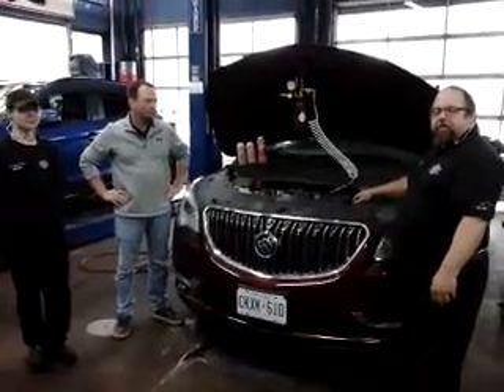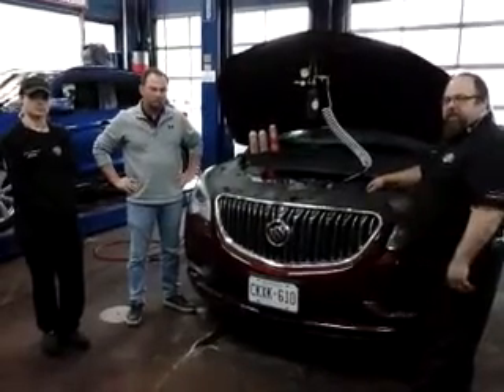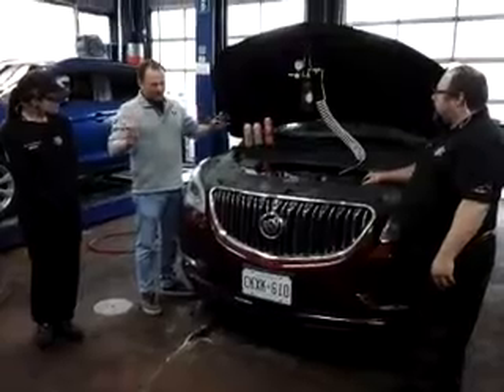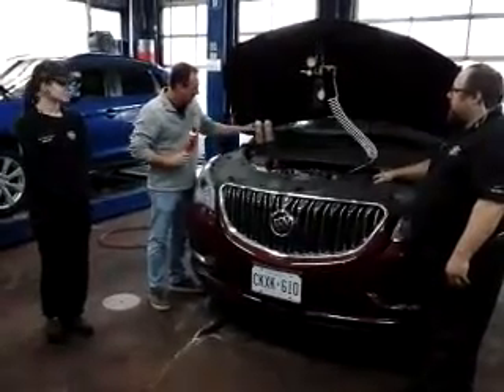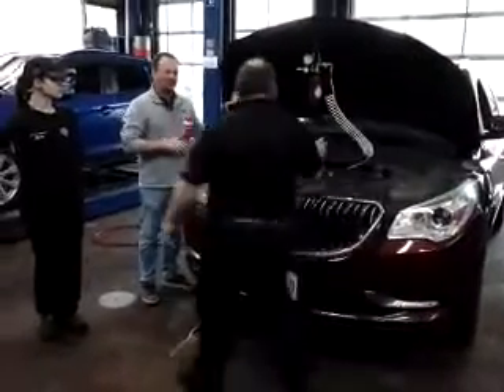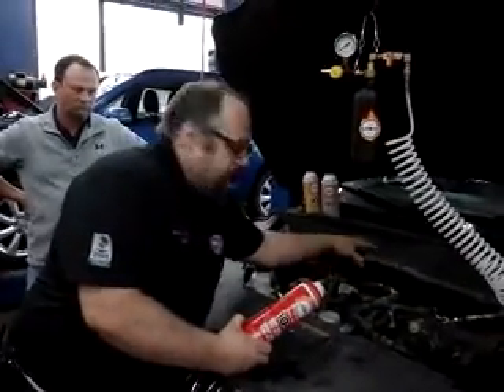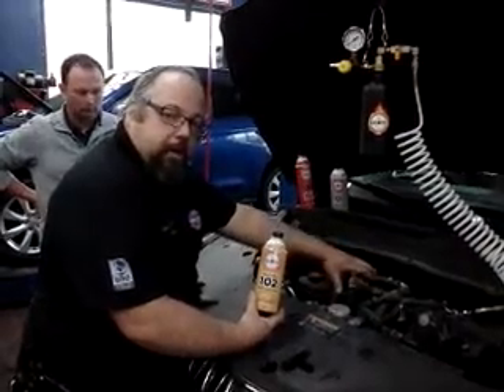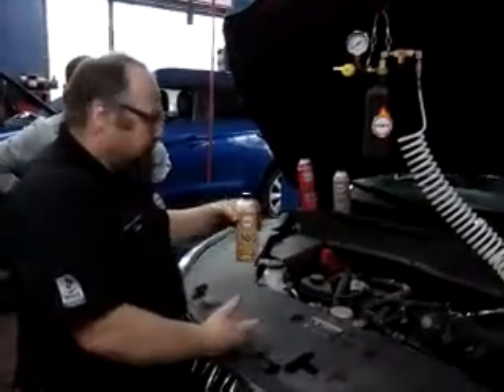"Wallnut shell blasting" Alternative Preventing GDI Carbon deposit issues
The process of Walnut shell blasting, which entails cleaning the intake manifold and valves of a car’s engine with a high pressure air blast of finely crushed walnut shells (a biodegradable abrasive), is meant to help clear out carbon buildup on older gasoline direct injection (GDI) engines, thus helping the car run better.

GDI engines are designed to improve fuel economy by injecting fuel directly into the combustion chamber. But this configuration can cause the intake valves to get dirtier with built-up carbon deposits formed when trace amounts of engine oil seep past valve seals as a part of normal engine operation and then bake onto the valves.

Over time, these deposits can cause hesitation, poor drivability, or a check engine light. The walnut method of intake valve cleaning may be best known to owners of BMWs. That manufacturer offered it as a solution for certain models with GDI engines between 2006 and 2016, though GDI engines from other brands made around the same time period, such as Audi and Volkswagen, may benefit as well.

The process can be pricey because the intake manifold must be removed.
60% of the vehicles on the road today that have the new technology of gas direct-injected engines and the problems of Carbon buildup is causing real concern with vehicles that are not following their manufacturer's recommended service interval.

common symptoms of carbon deposits include:

-hard engine starts
-rough cold idle
-decreased acceleration
-mechanical engine misfires
-Black exhaust clouds under hard acceleration
-check engine light on or flashing

 Kleen-flow has come up with some products that resolve these issues in most cases and absolutely help prevent these issues from happening through the service described in the video

Do you need a Walnut Blasting alternative for your GDI Gas Direct Injected Vehicle? Urban Automotive in Oakville Ontario can perform this option as well as any service on your vehicle. You don’t have to overpay at your dealership.